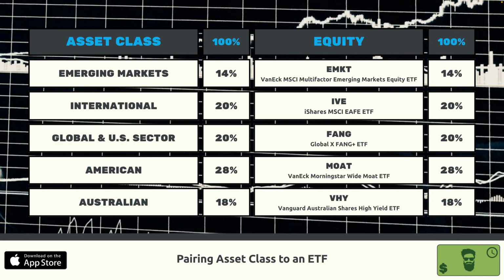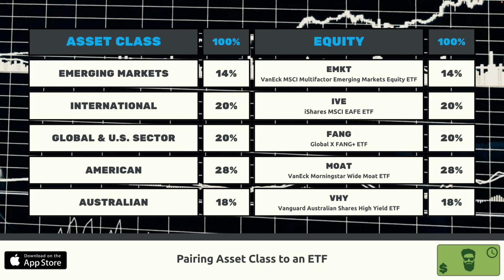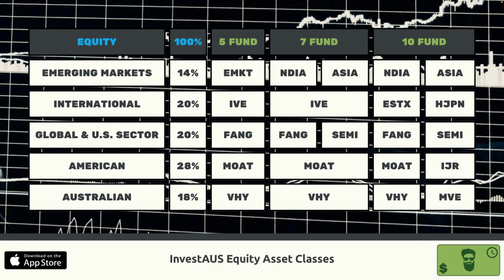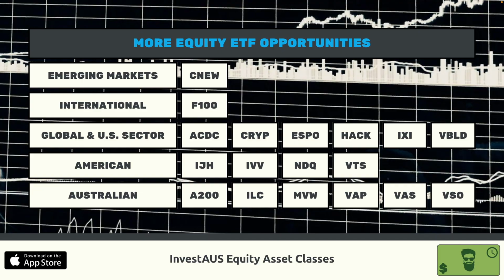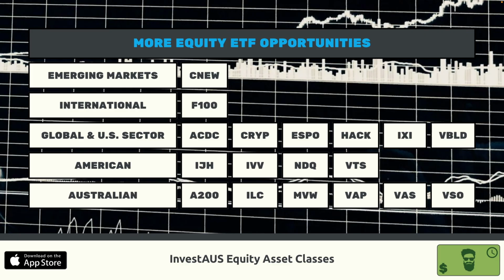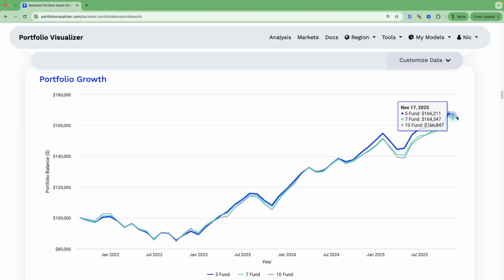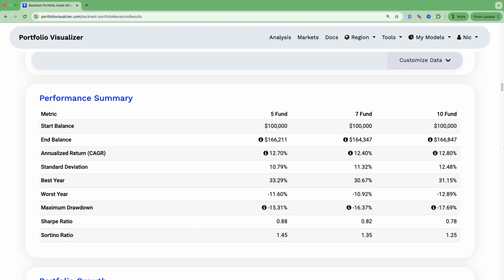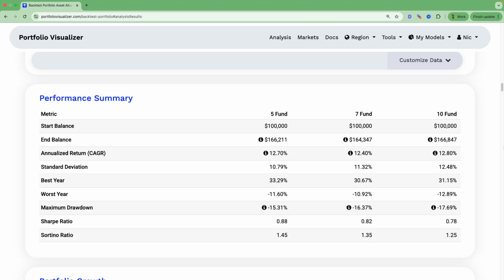$100,000 Australian ETF Portfolio